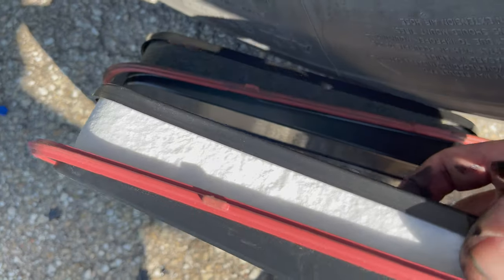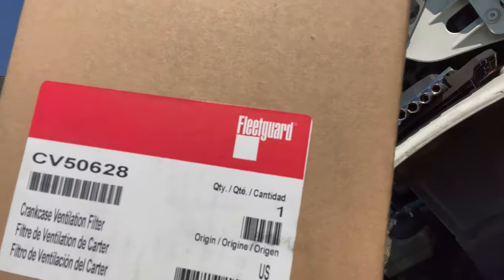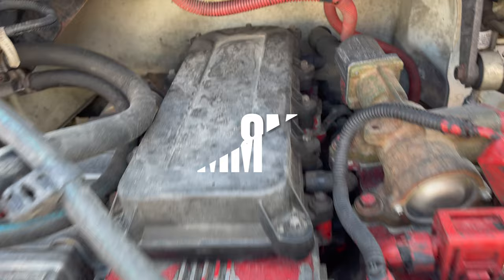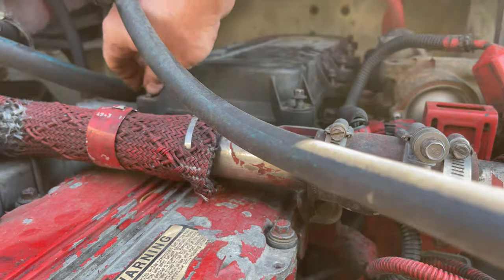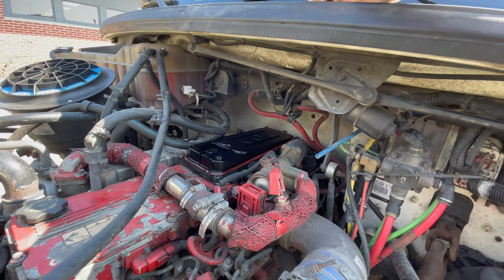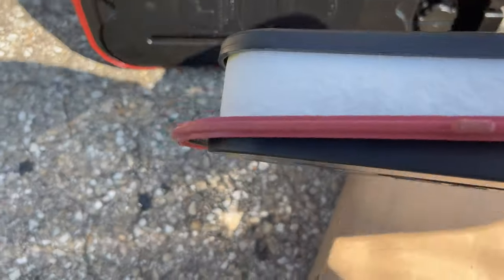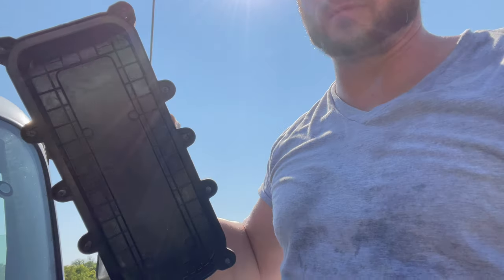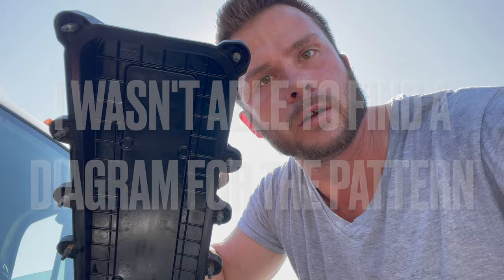Crankcase Pressure Code EASY FIX! [ Spin101 Crankcase Pressure ]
How to fix code Spin 101 Crankcase Pressure.
SPN0101
FMI= 2 Data Erratic, Intermittent Or Incorrect

Truck Code Reader(Cars, Trucks, & Semi's all in one!):

Crankcase Filter (CV50628) 1/2 price from dealership:

Profit First Book (How I personally structure my business and personal finances):

-  Camera Gear -
Main Camera
360 Camera
iPhone Mic
360 Camera Mic
Best Suction Camera holder out there

how to start rv transport and here's how to start a rv transport business. Talking about how to start a rv hauling business and see rv transport pay in the rv transport with indiana transport. There's plenty of rv transport jobs with horizon transport as professional driver and non cdl with camper hauling.  rv towing and hot shot trucking with a diesel, cummins or powerstroke with synergy rv transport can be done with non cdl hotshot to rv hauling! Why transporters make more than tow piglet, load mizer and Hotshot Dave is power only trucking rv transport business. simple rv transport truck setup keeps business easy load boards with hotshot trucking and can I make money in rv transport? When You have a Big Truck Big Rv there's Big Trucking Money to follow!